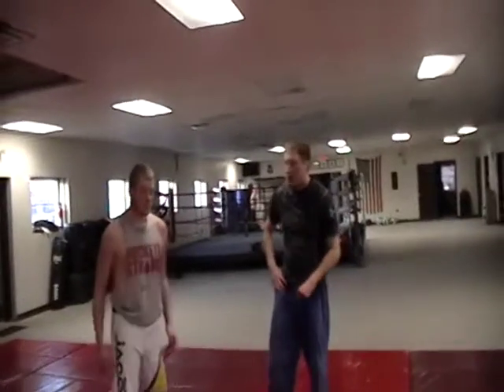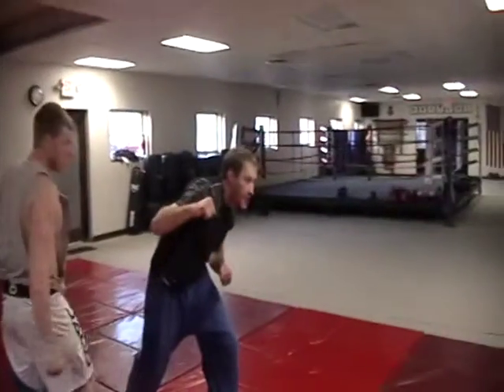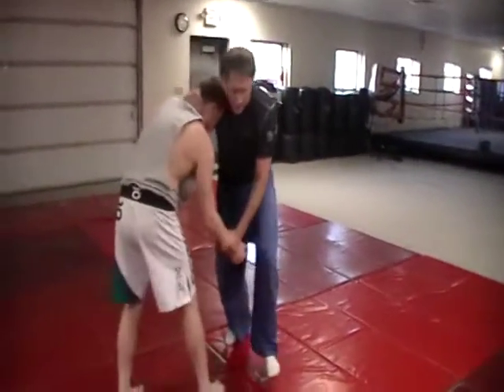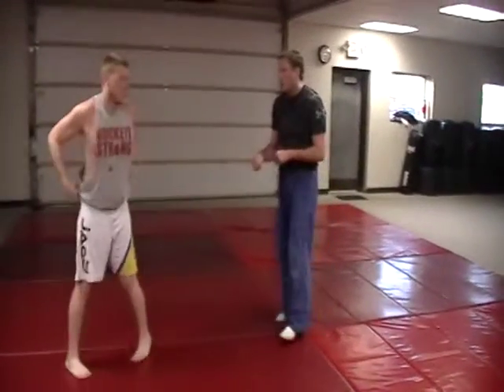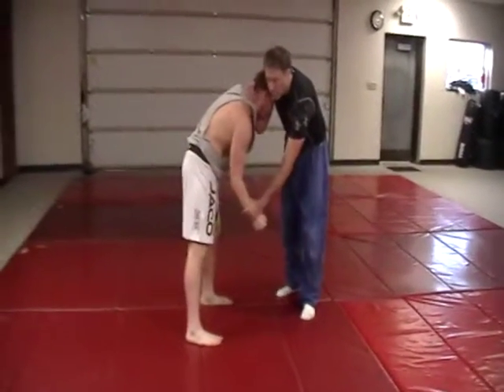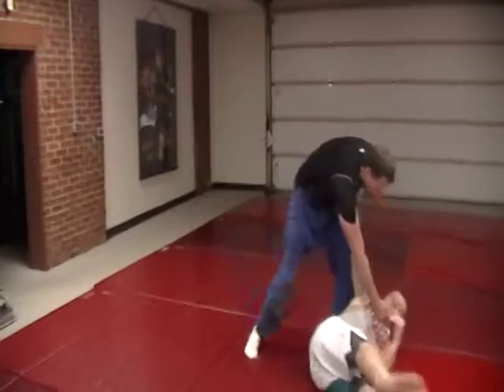lesson 2 outside leg reap from collar tie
Focus on bringing his leg close to you. The unbalancing of your opponent is crucial to execute the move. Focus on kicking your reaping leg as high as possible while pulling on his wrist as seen in the second example.